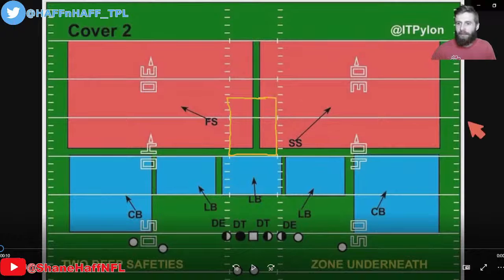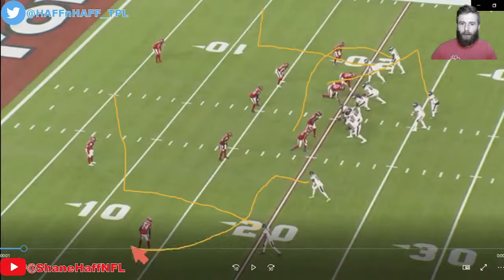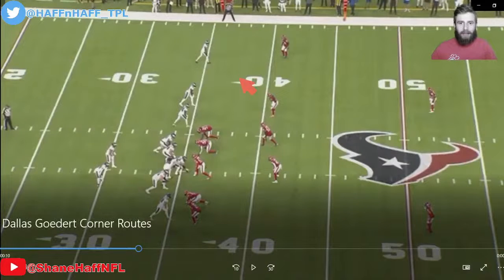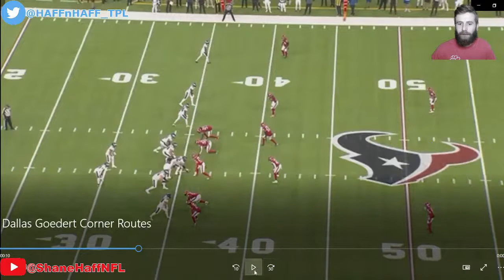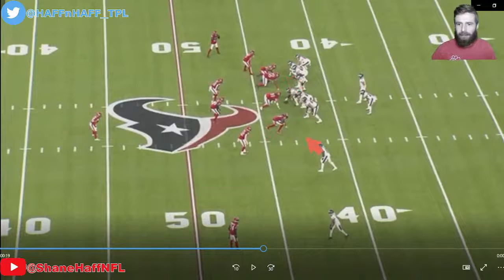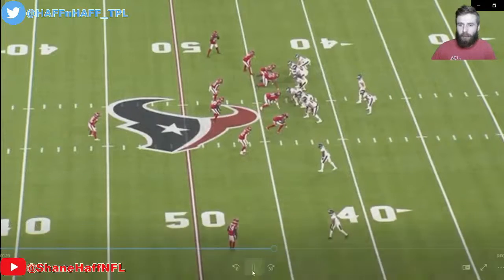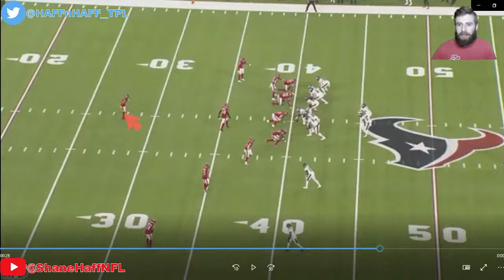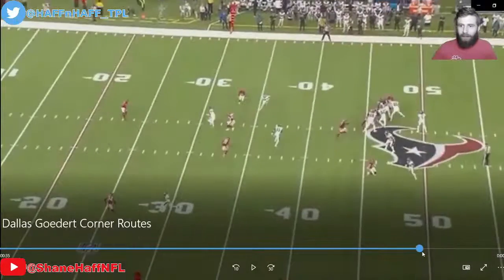Using Dallas Goedert to Attack the Boundary | Eagles vs Texans All-22 Film Review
The Texans play an extremely high rate of Cover 2 Zone defense.  The Eagles chose to attack that with a heavy dose of Dallas Goedert corner routes.  When the Texans finally adjusted it didn't really matter, as the Eagles continued to feed the ball to Goedert.